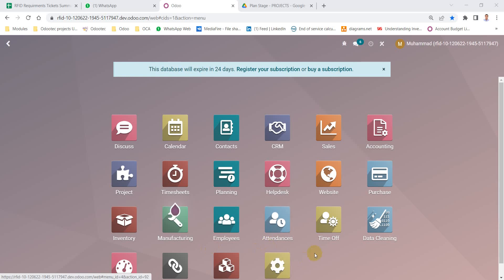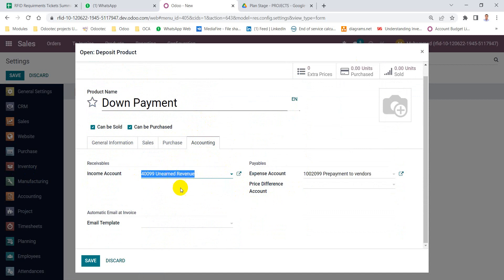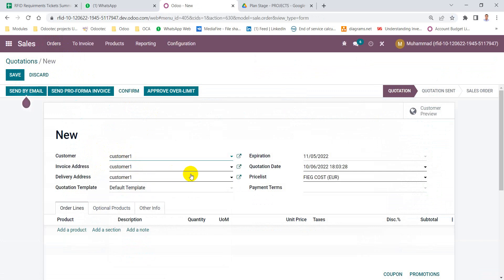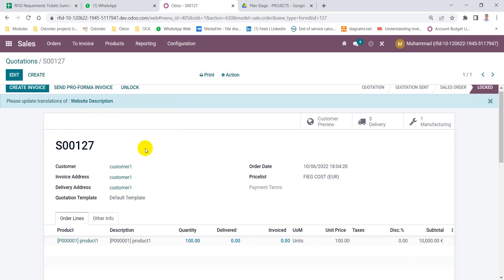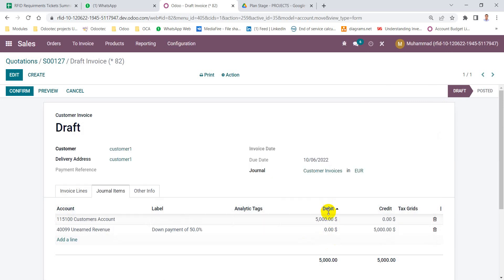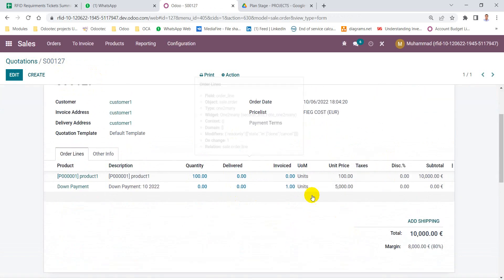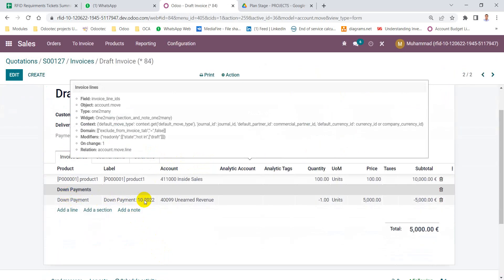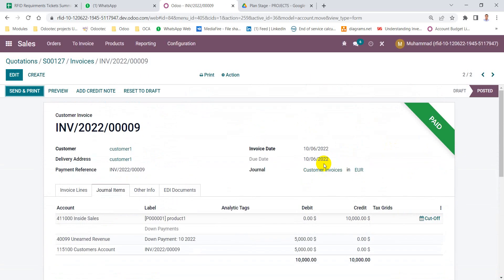Odoo 15 Customer Down Payment